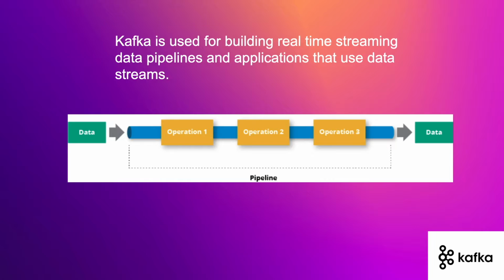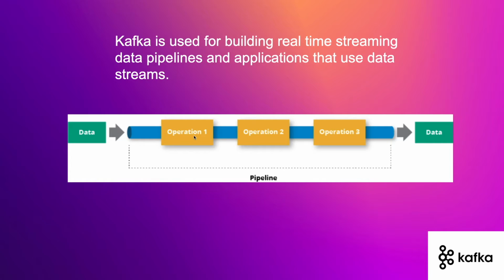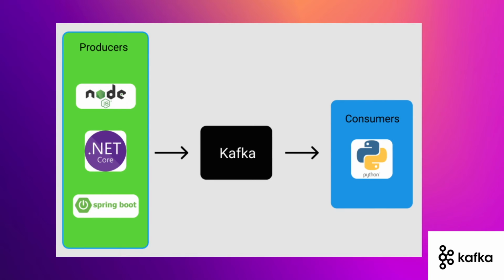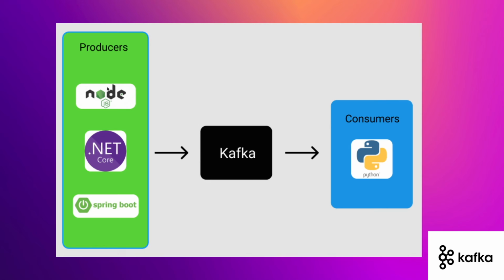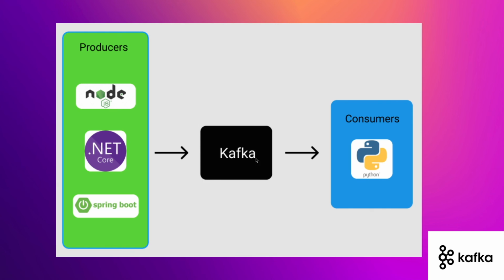What is Apache Kafka Part 1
Hi Everyone in this video we will talk about apache Kafka and what it can be used for. We will go through some use cases for apache Kafka along with some of the basics concepts and terms used in Kafka.